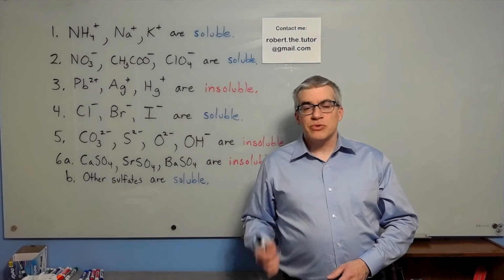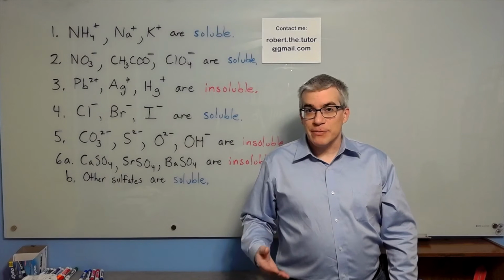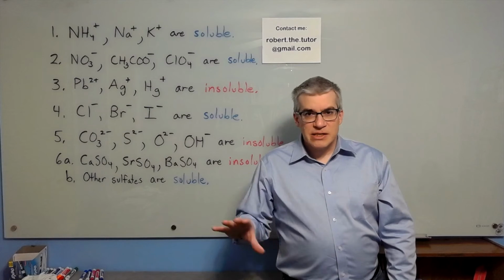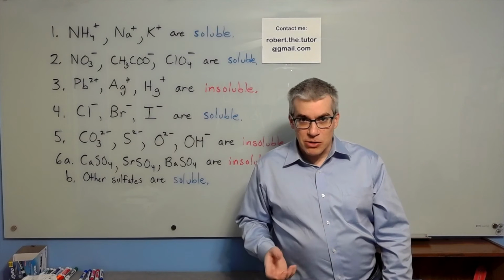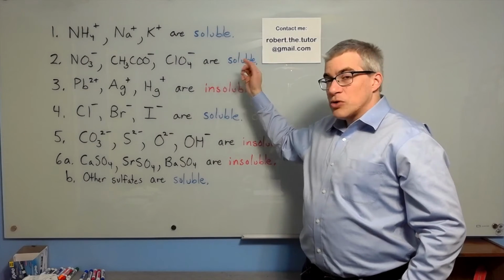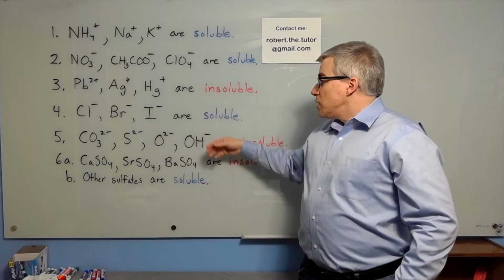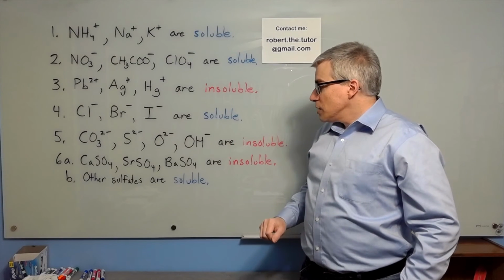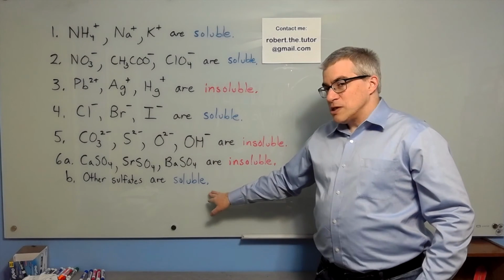Ranked Solubility Rules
Most lists of which compounds are soluble have lots and lots of exceptions. Here's a system that covers a fair number of basic compounds without long lists exceptions.